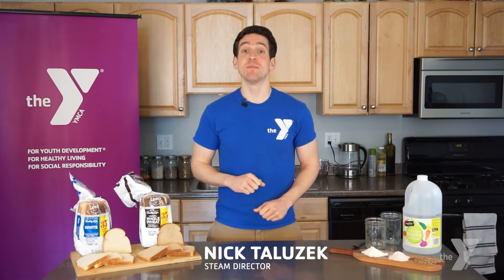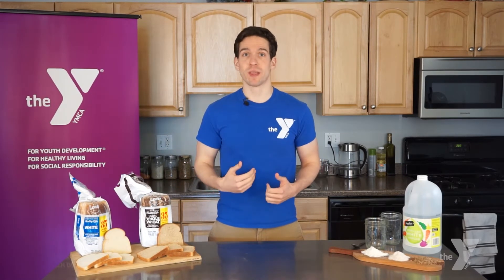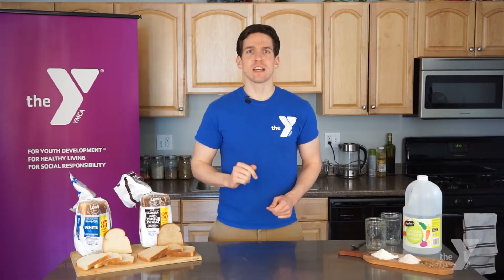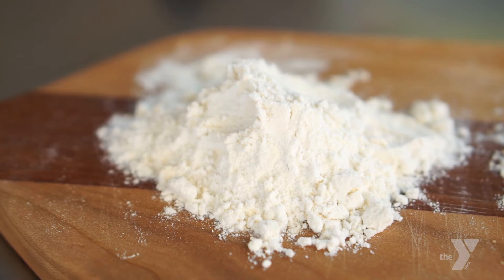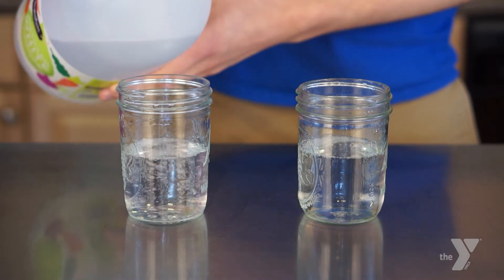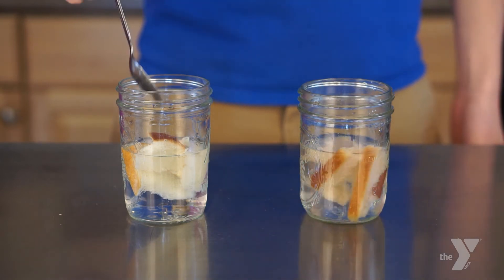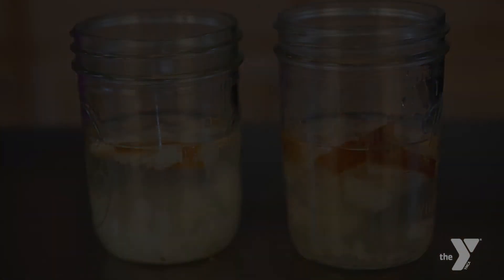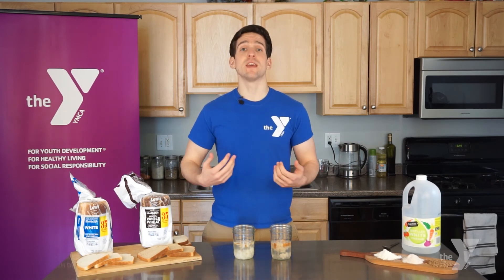Y On The Go - Super Science: Bread Experiment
In this activity, youth will learn about whole grains through an experiment. Whole grains are grains that contain an endosperm, bran, and germ. Youth will place whole grain and refined grain (white) bread in separate cups of vinegar to observe what happens, which represents what happens in the stomach when we eat whole and refined grains.

Join our email list for updates when new videos are released